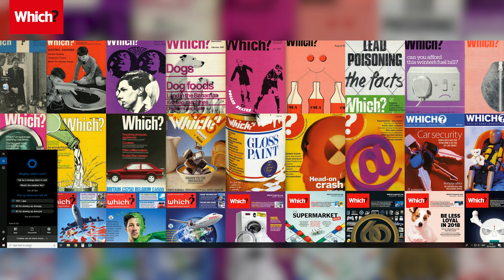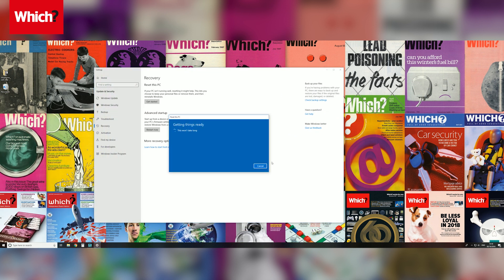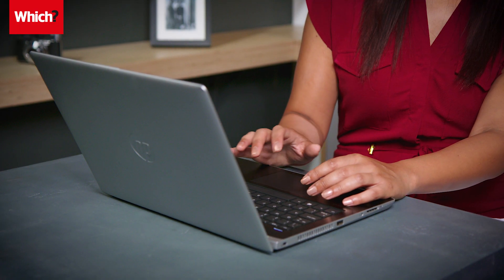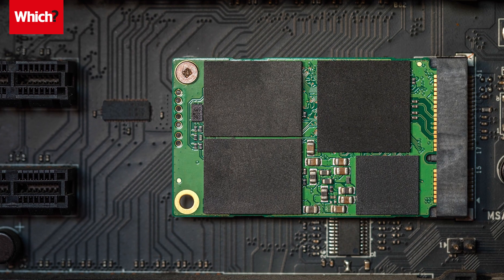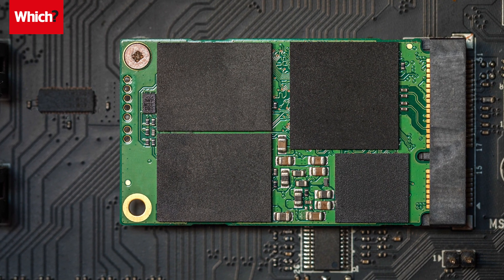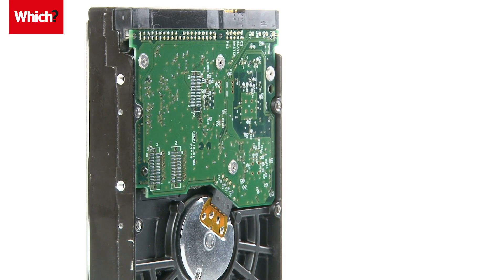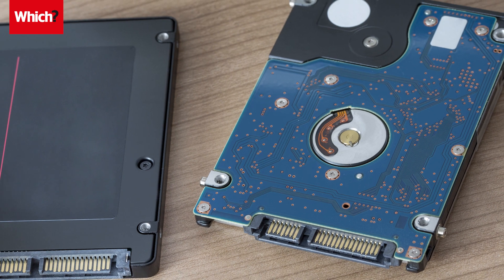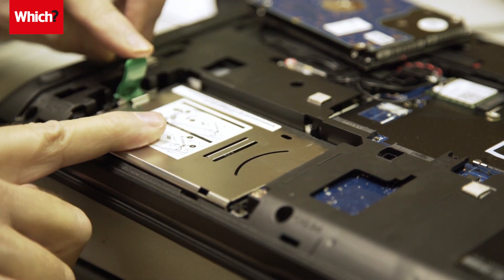How to speed up your slow computer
Find out how to speed up your computer - we reveal the top five facts and fictions to make your computer faster.

0:00 Intro
0:16 Resetting Windows 10
0:39 Defragging your hard drive
1:06 Free PC cleaning
1:23 Uninstalling programmes
1:49 Installing memory

Viruses, bloatware and settings can all make your computer run slowly.  Whether you're using Windows 10 or your PC or laptop is running on a different versions of Windows, if your computer is slow here's how to speed it up:

1) Keep software up to date

2) There is no need to defrag your hard drive

3) Avoid free PC cleaning applications

4) Free up storage space by uninstalling programs that you don’t use

5) Install new memory with a solid-state drive (SSD)

If none of the above tips for speeding up your computer or laptop works, you can get one-to-one technology support from Which?